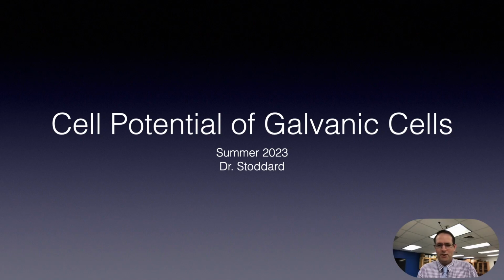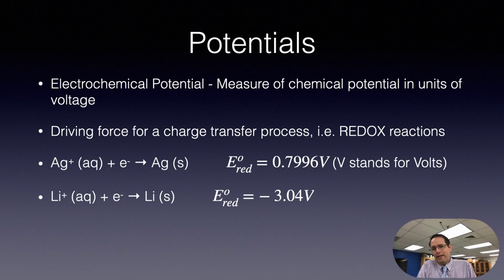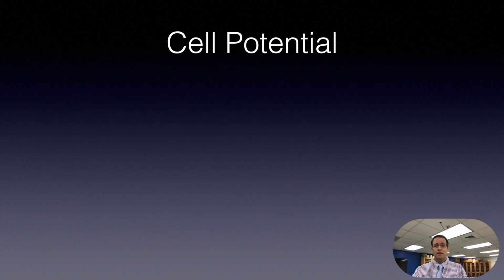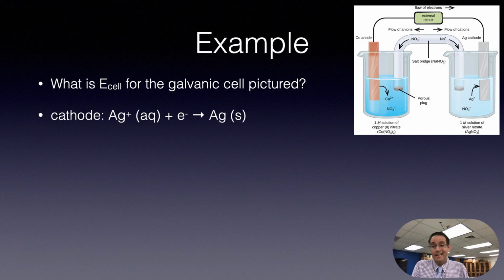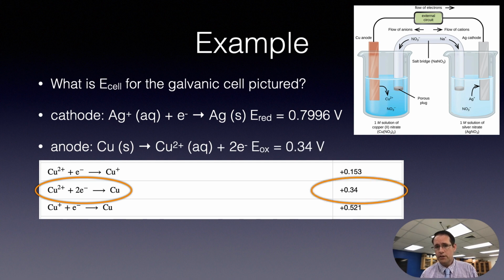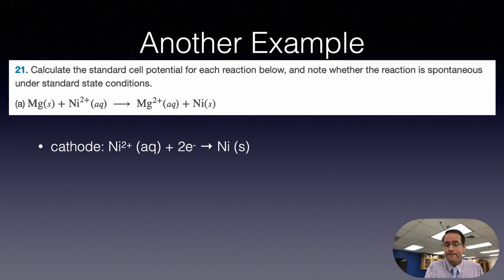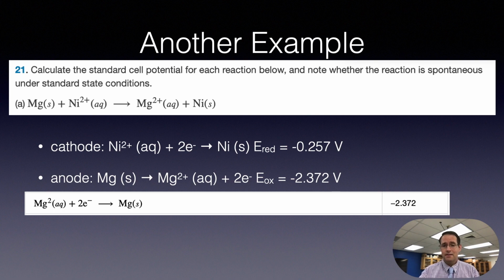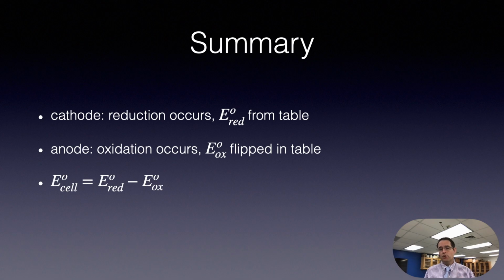D Standard Cell Potentials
This video explains how to calculate standard cell potentials with examples.